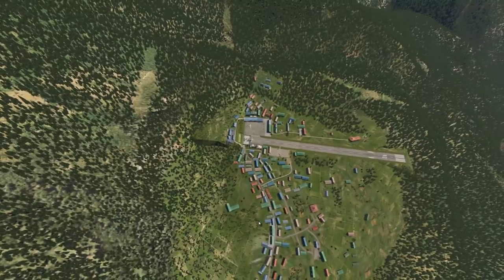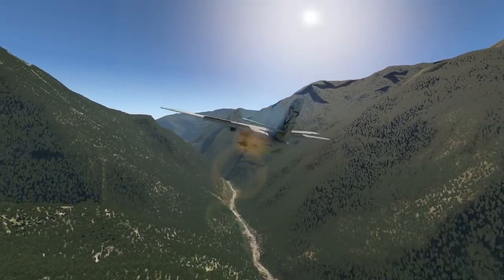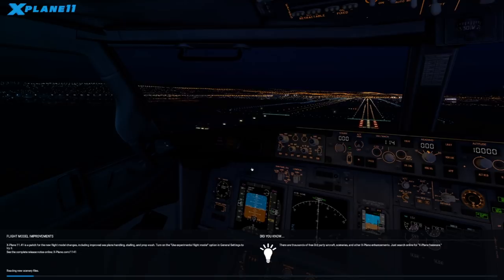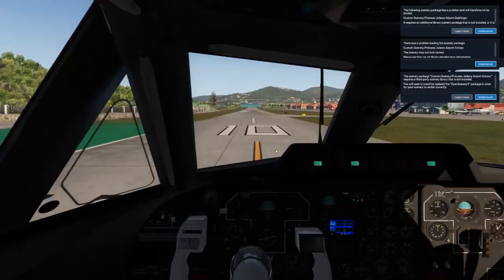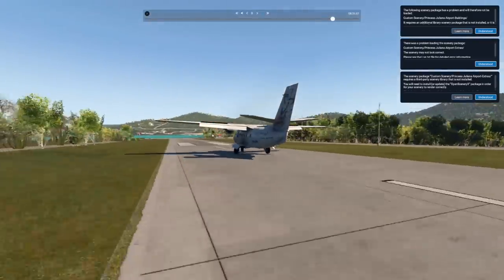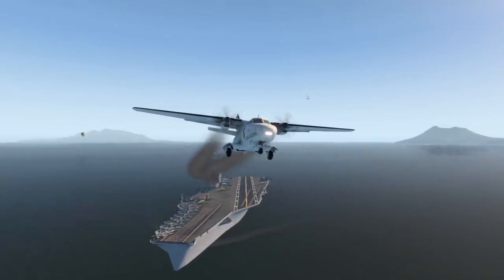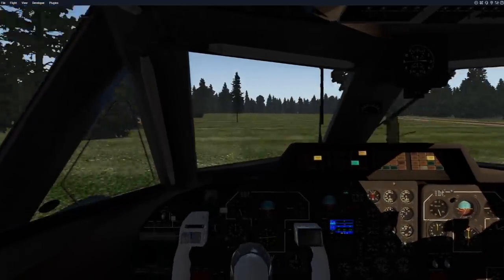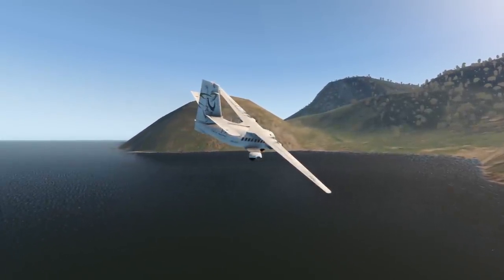Let L-410 Turbolet - Why It's So Dangerous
Today's Video: Let L-410 Turbolet - Why It's So Dangerous

Emil Trane
Patrick Fox
FalasiGamer
Alexander pace
Brady Brooks
OK
T Bone
C4 Shadow
CannedPig TV
pevetti
Tushar Agarwal
Cebu 516
Swiss001FanBoy
F. E kohlbrenner
TheBest RBLX
Stuntpilot22
Tim Kluttig
Ethan Glucroft
weebletter weed
Manuel Salmun

PC:
15" MacBookPro Touchbar (highest specs) for editing.

©Swiss001 2019